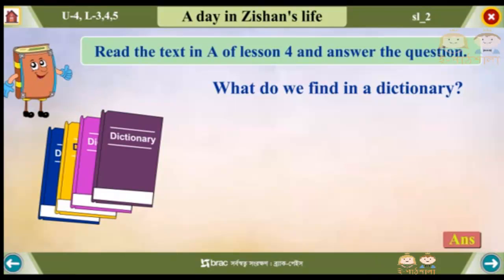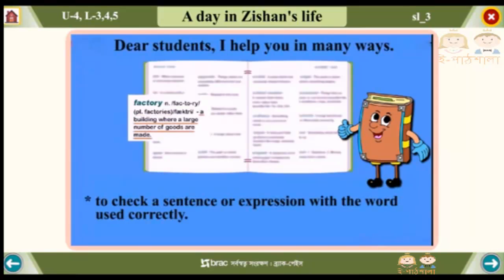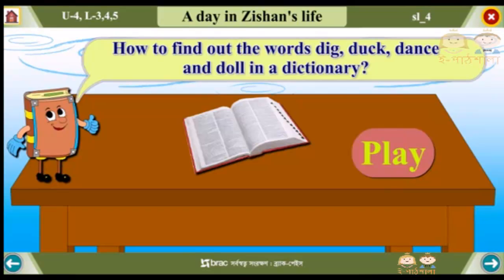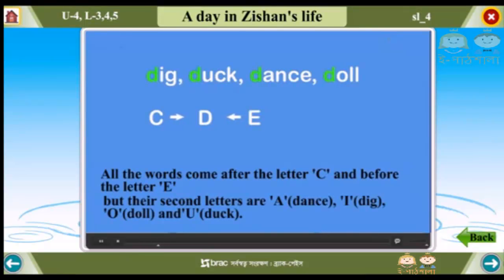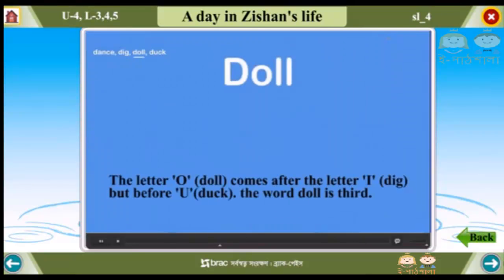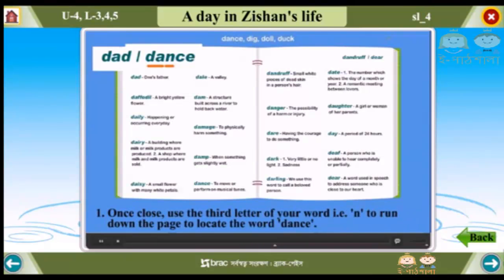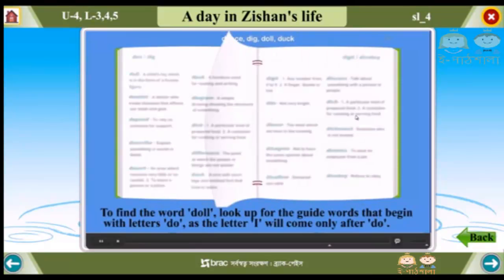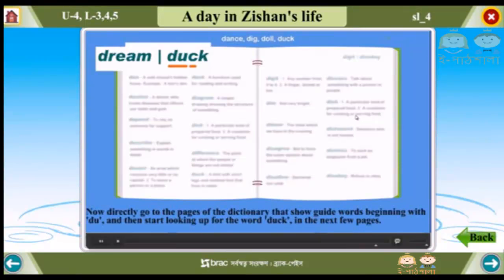English Class-8 | Unit-4 A day in Zishan's Life | Lesson-3,4,5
জাতীয় শিক্ষাক্রম ও পাঠ্যপুস্তক বোর্ড (এনসিটিব) কর্তৃক প্রণীত প্রাথমিক শিক্ষাক্রমের (প্রথম-পঞ্চম শ্রেণী) আলোকে বাংলা, ইংরেজী, গণিত, বিজ্ঞান ও পরিবেশ পরিচিতি এবং বাংলাদেশ ও বিশ্ব পরিচয় বিষয়ক ইন্টার-অ্যাকটিভ মাল্টিমিডিয়া ডিজিটাল শিক্ষা কন্টেন্ট। পাঠ্যপুস্তকের ধারণাসমূহ আরো আর্কষনীয় ও সহজ বোধগম্য করতে বাংলাদেশ প্রেক্ষাপট অনুযায়ী বিভিন্ন ধরনের ছবি, চাট, ডায়াগ্রাম, অডিও, ভিডিও সহ মাল্টিমিডিয়া উপকরণসমূহ সংযোজন ও এ্যানিমেশনের মাধ্যমে উপস্থাপন।